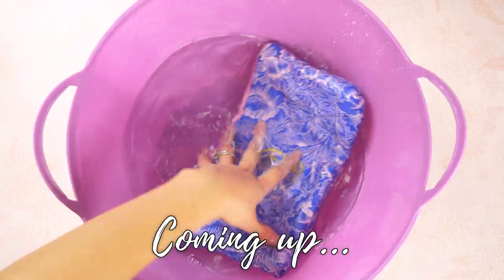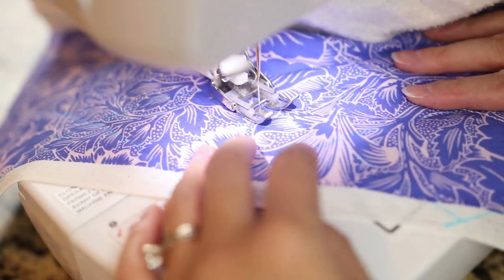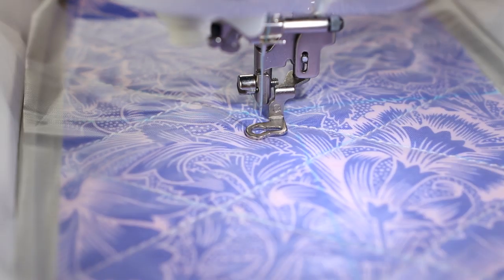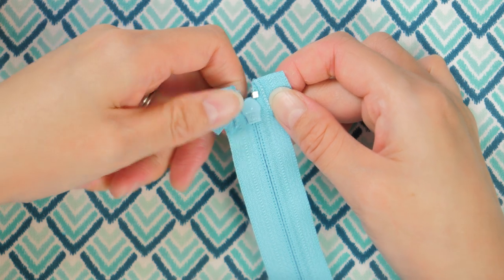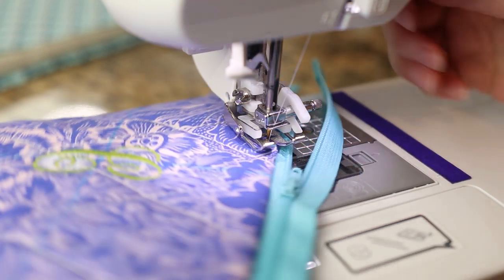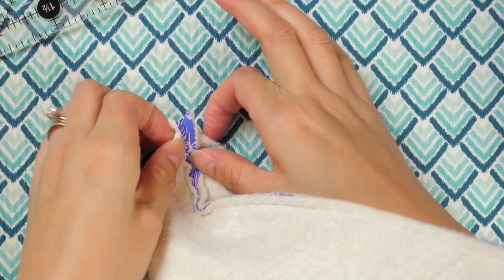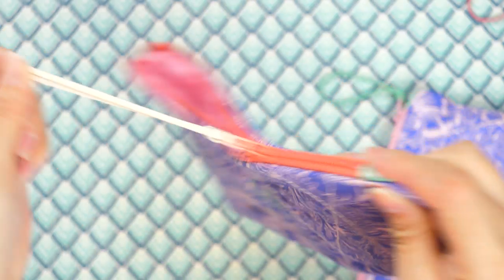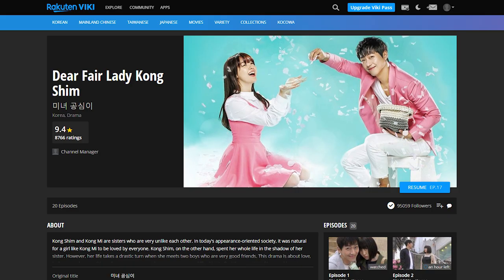Easy Zipper Pouch Sewing Project 💄 DIY Cosmetic Bag Tutorial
Working on a triple threat DIY in this episode, making lined cosmetic bags with a monogrammed embroidery. A take on the basic zipper pouch, but incorporating quilting, machine embroidery, and sewing. You can make several at once in a batch and they are perfect handmade gifts to store makeup! This is a beginner simple sewing project as part of our Learn to Sew in 2020 series with the Brother CS7000i sewing machine.

Quilted fabric (2 pieces 10.5 x 6 inches)
Lining fabric (2 pieces 10.5 x 6 inches)
Scrap fabric for zipper tab (1 x 2.5 inches)
I recommend using quality quilting cotton for this sewing project
9 inch zipper (actual length including the tape will be about 10.5 inches)

Vine Monogram Embroidery Font download

Cut Away Stabilizer - more cloth-like and permanent, great for knits and clothing, hats.
Sulky 9-Yard Solvy Water Soluble stabilizer
Cotton + Steel 50 Wt. Cotton Thread - 6 Pack - Pool (this item provided to the Sewing Report by Sulky)
Beacon Fabri-Tac Glue

KDRAMA Beautiful Gong Shim / Dear Fair Lady Kong Shim